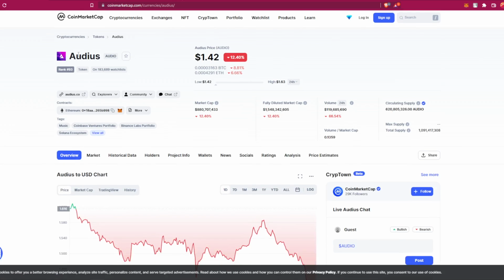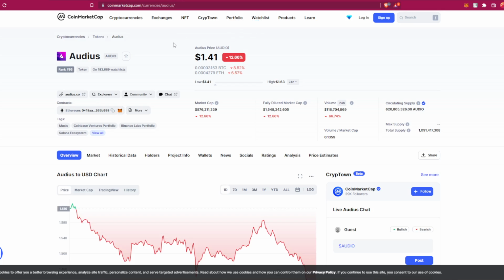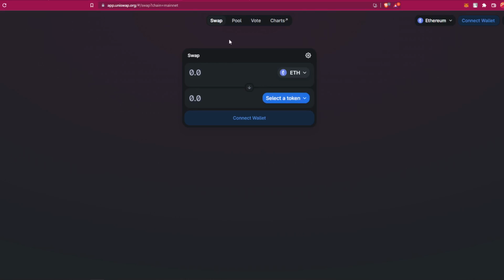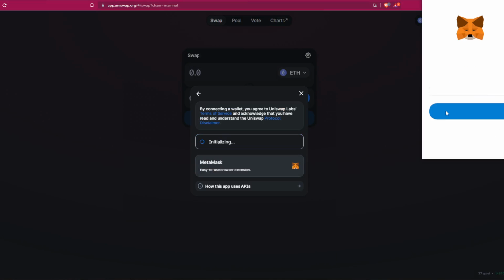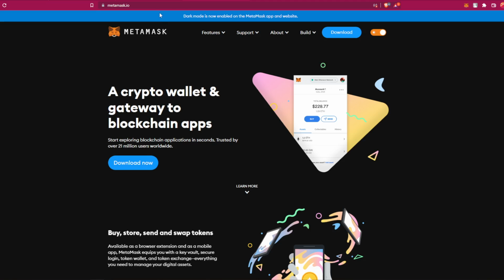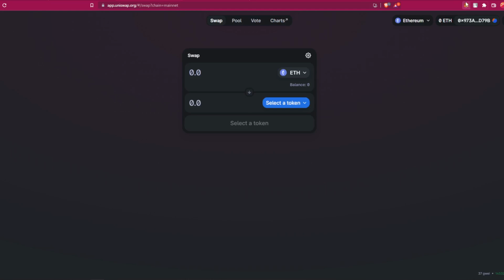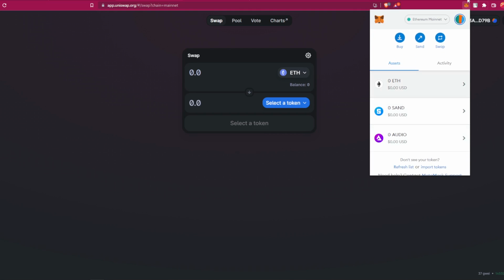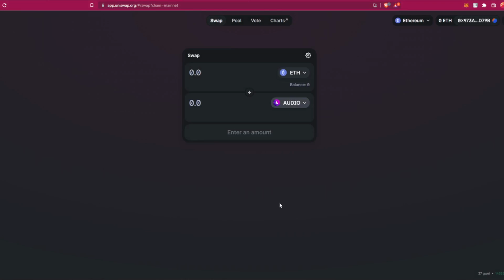How To Buy AUDIUS TOKEN (AUDIO) EASIEST WAY 2022! (Uniswap Tutorial)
How To Buy AUDIUS TOKEN EASIEST WAY 2022! (Uniswap Tutorial)